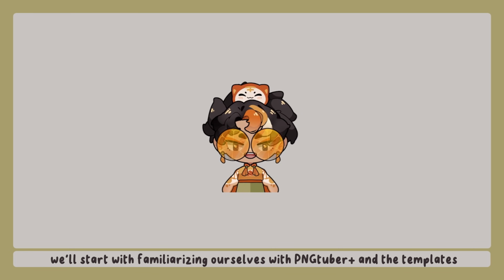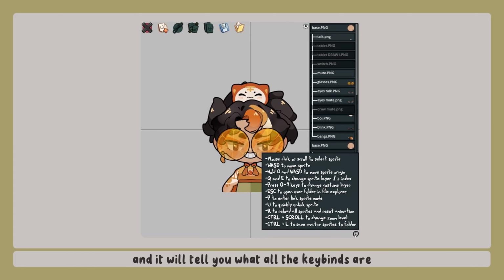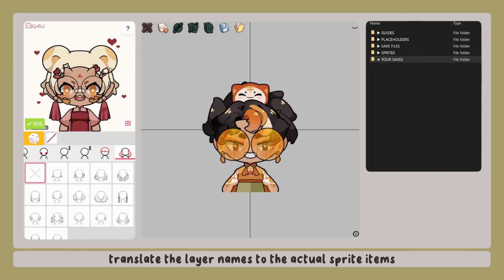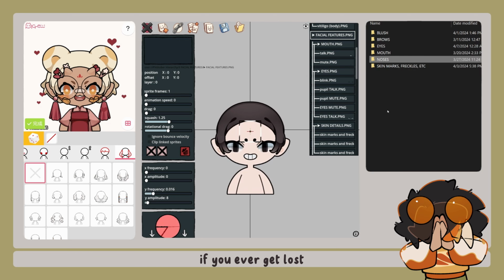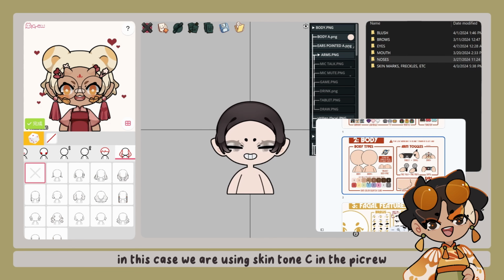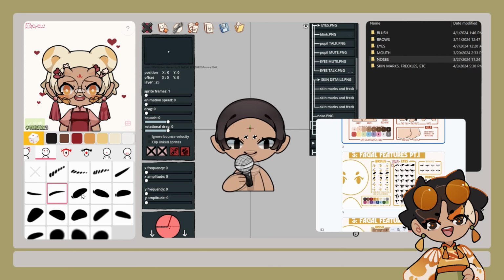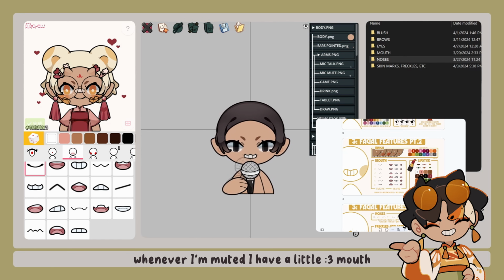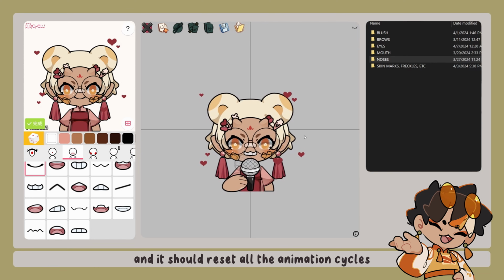Setting up my CUSTOMIZABLE PNGtuber+ Model